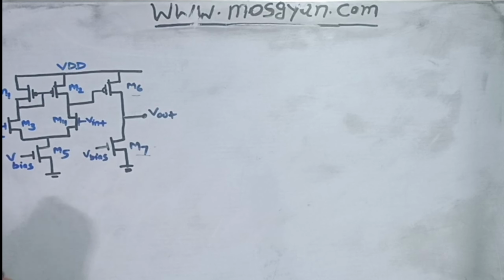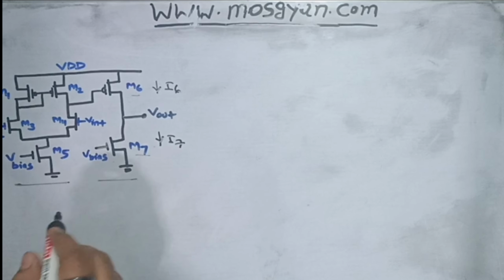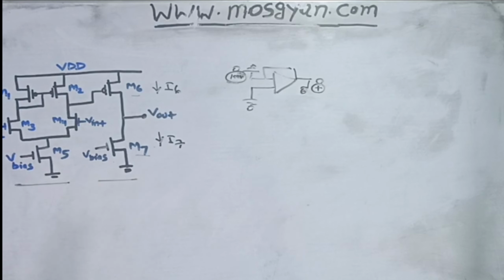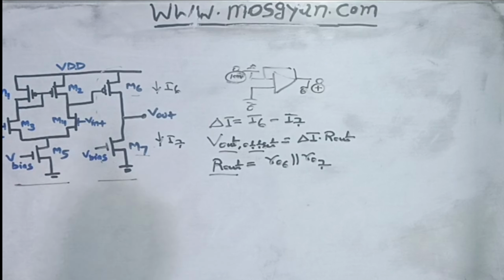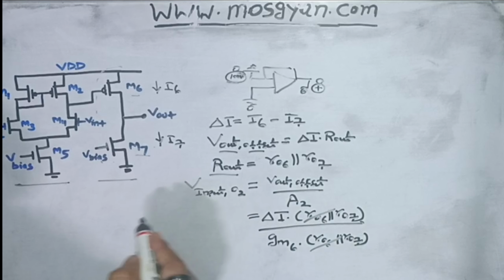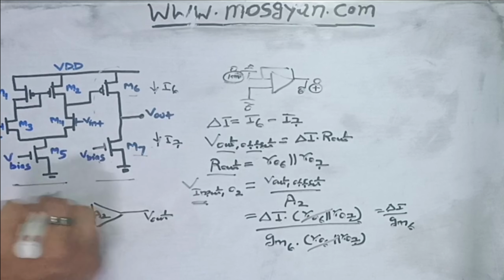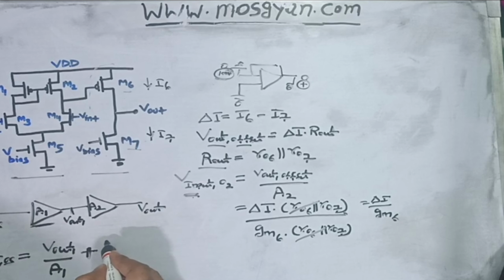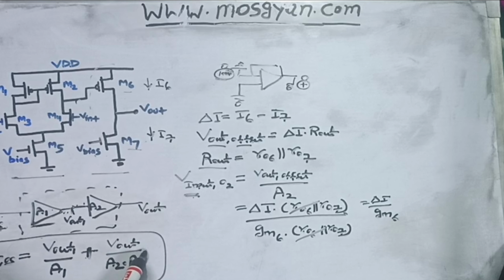2 Stage Op-Amp Input Referred Offset Voltage Calculation | Offset Voltage in Op-Amp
Hi Friends,
In this video we have taken one question which is based on the input referred offset voltage. We have to write the expression for input referred offset voltage for this 2 stage amplifier. We also have to write expression of input referred offset voltage only for second stage of this amplifier.